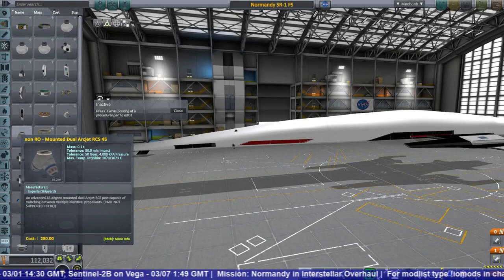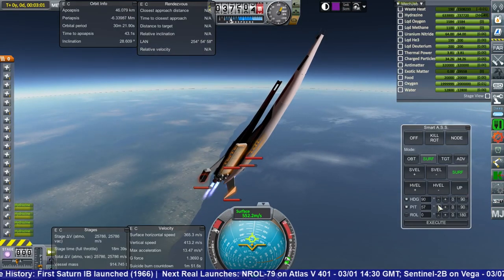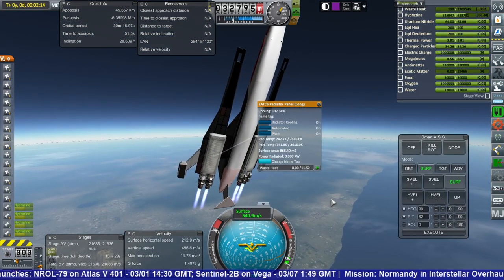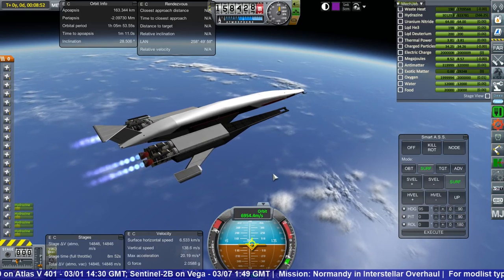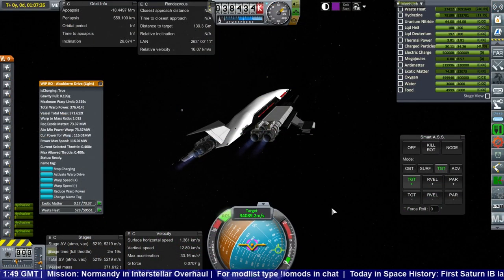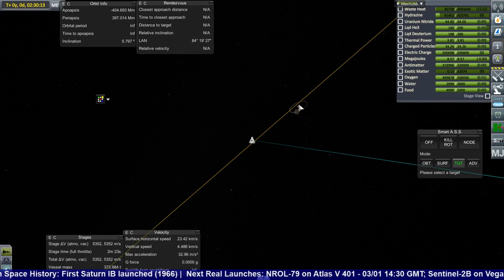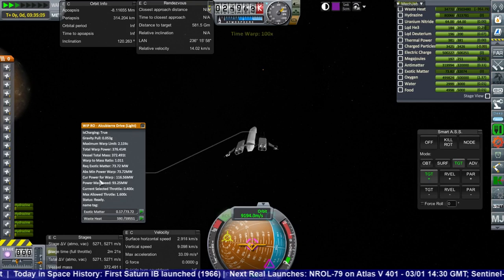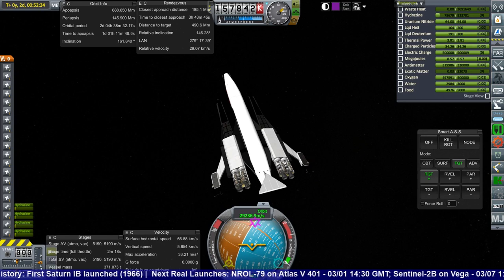Kerbal Space Program - Interstellar Overhaul 08 - Normandy SR-1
I attempt to send a warp-capable replica of the Mass Effect Normandy to an interplanetary destination.